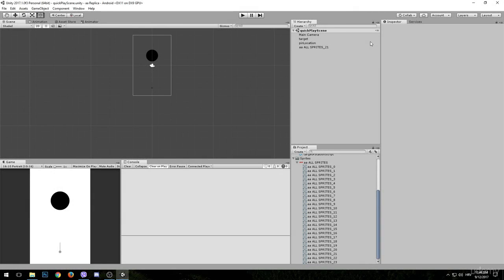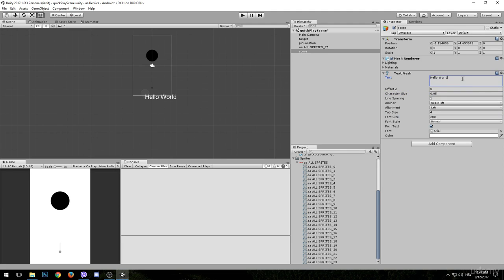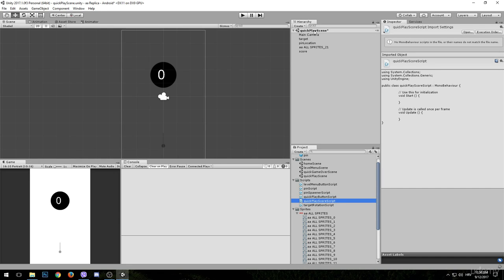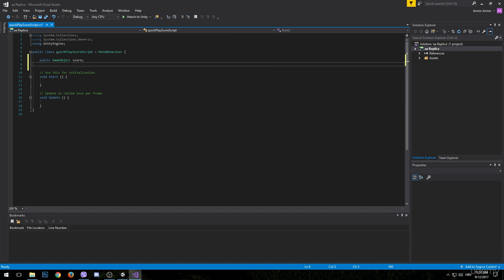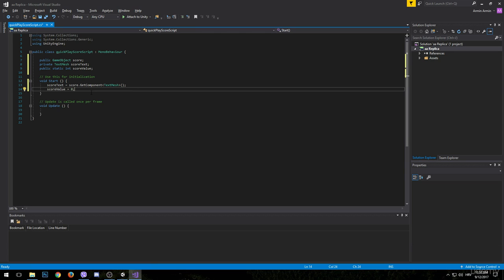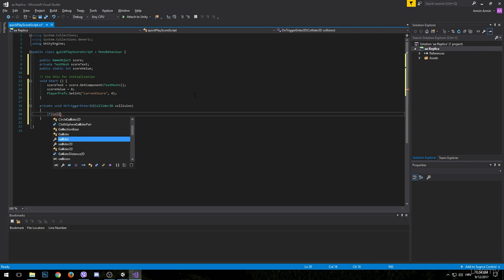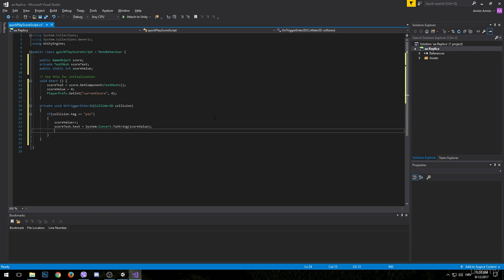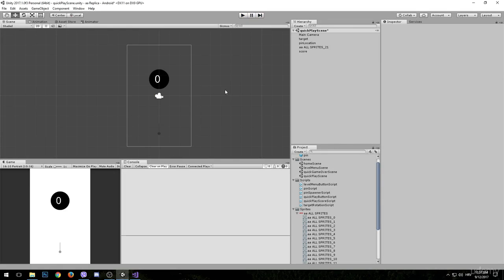039 A score counter for the aa game